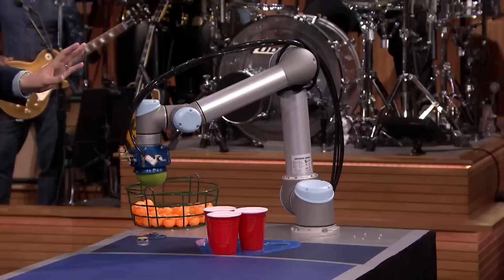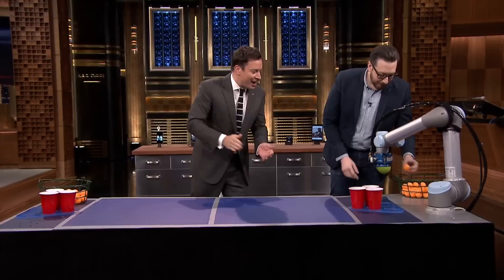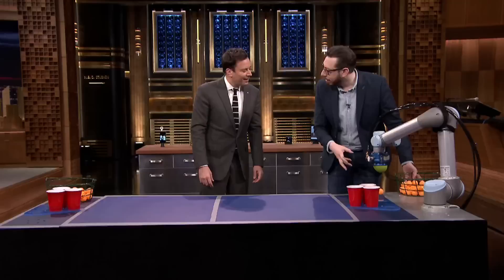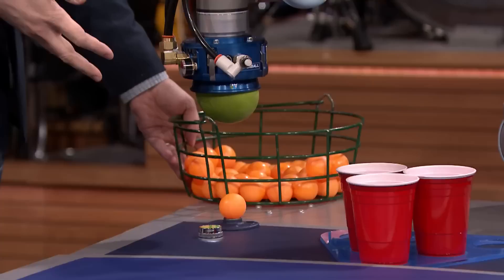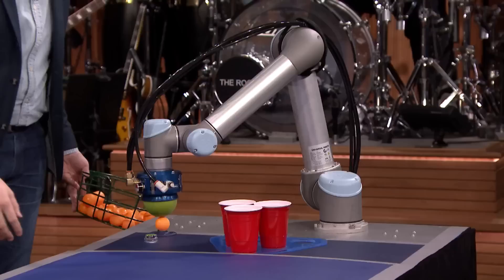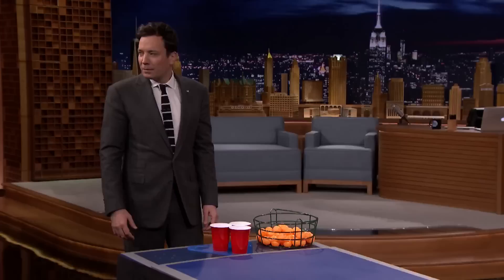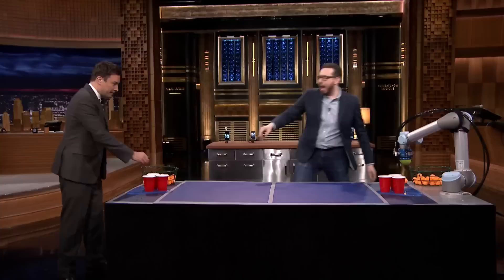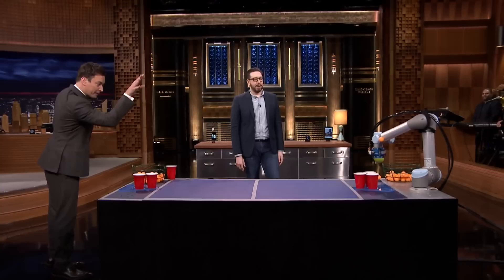Jimmy Faces Off Against Joshua Topolsky's Beer Pong Robot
It's man versus machine as Jimmy attempts to defeat tech expert Joshua Topolsky's robot arm in a game of beer pong.